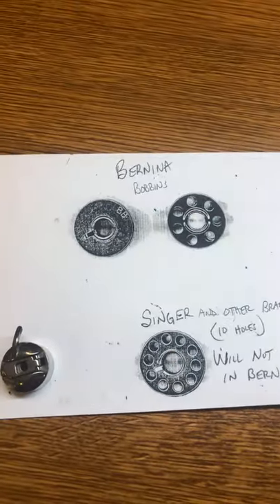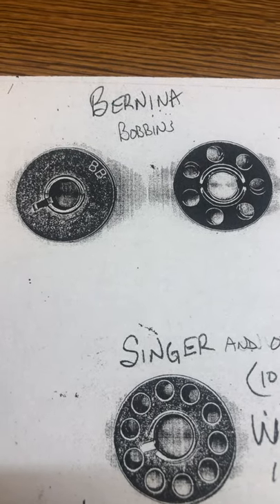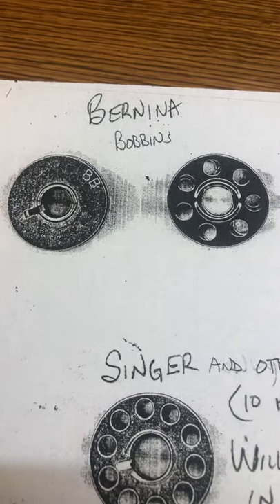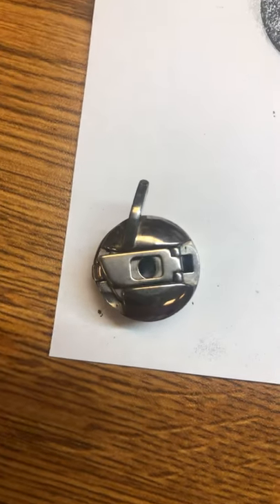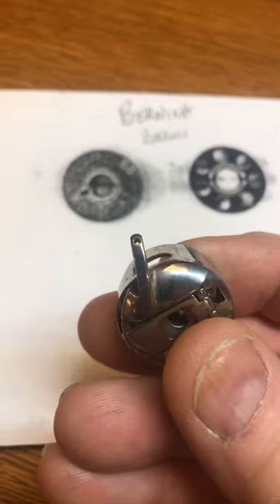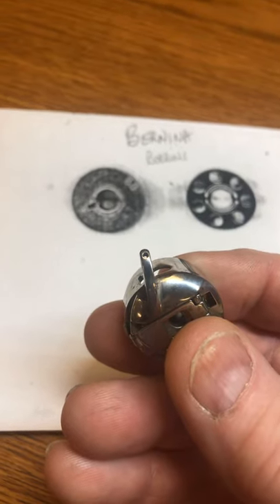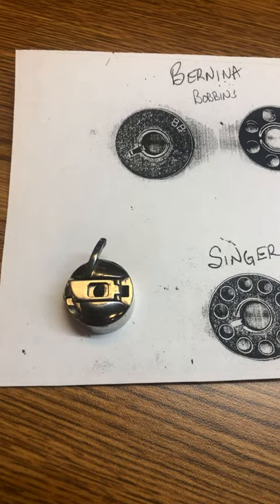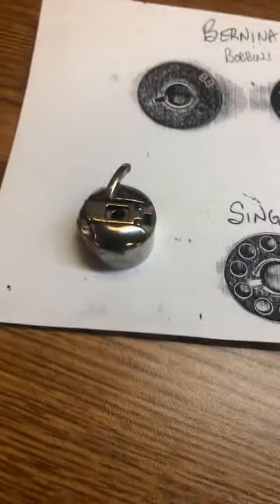What bobbin do I use in my sewing machine Bernina Jeff Bobbin case where to find correct bobbin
Bernina Jeff shows how to find the correct bobbin to use in your sewing machine. What bobbin do I use in my sewing machine Bernina Jeff Bobbin case where to find correct bobbin